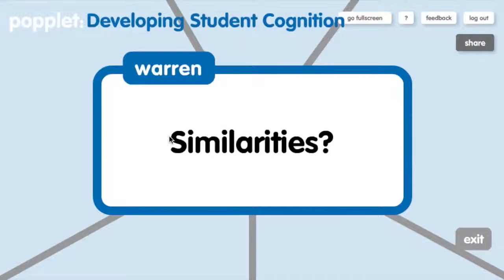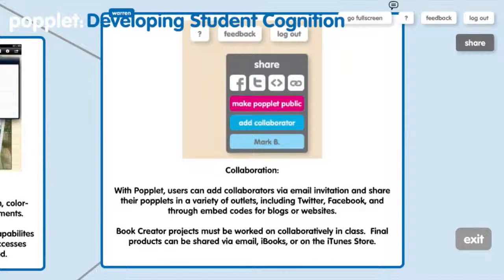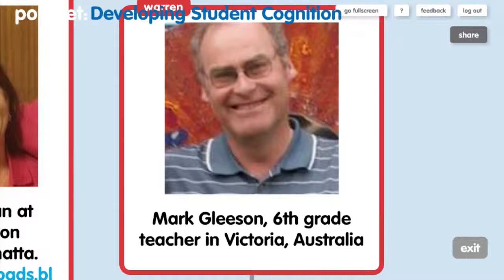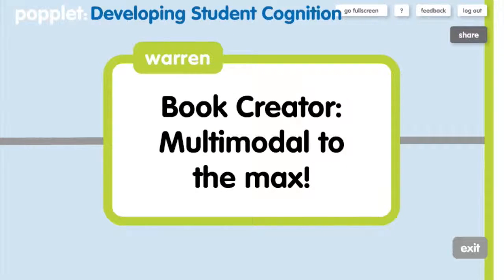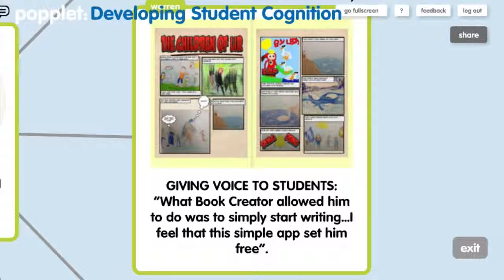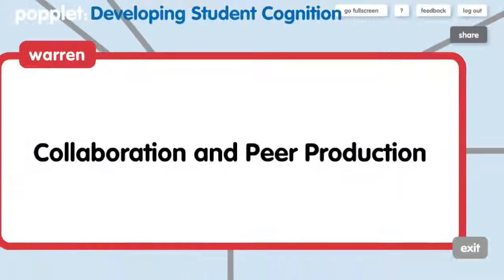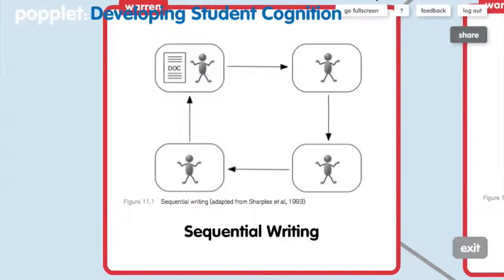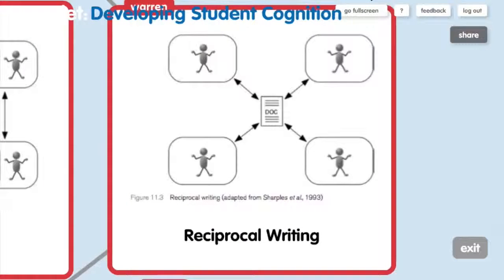Promotion of Collaboration and Cognition through Digital Literacies Part Two